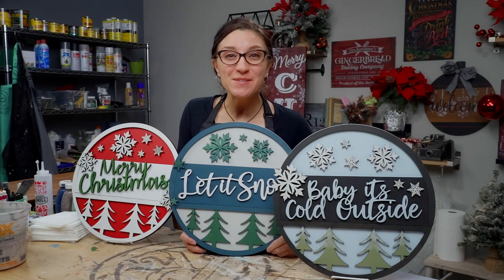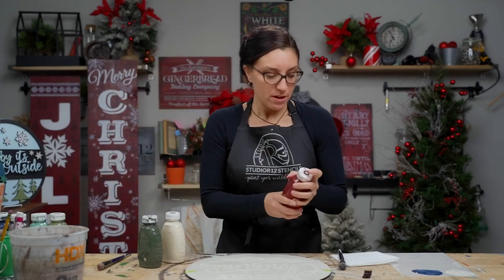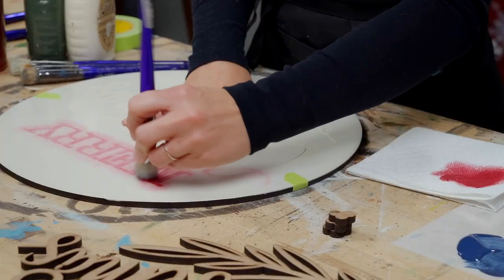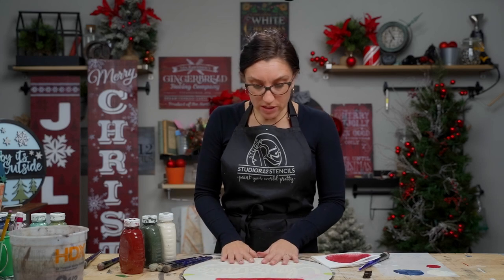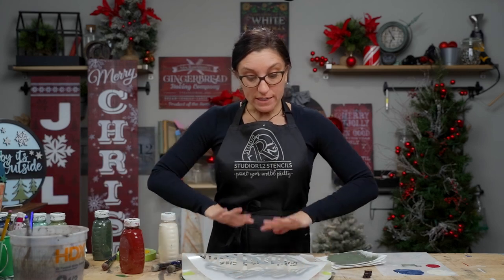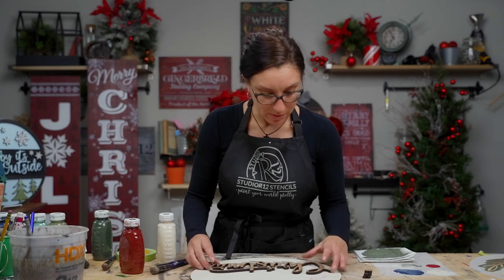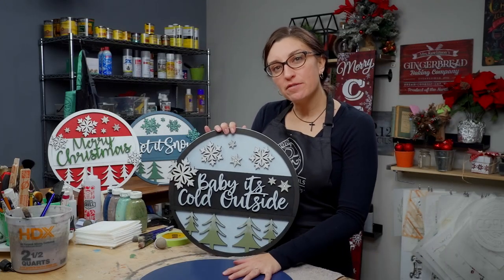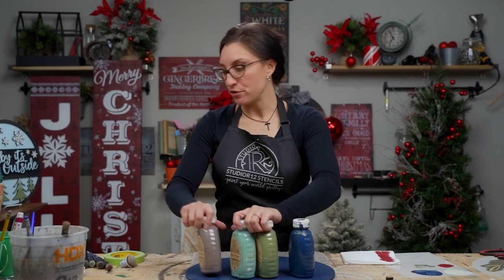Paint a 3D Stacked Door Hanger for Christmas | Round Door Hanger | DIY Christmas Decor | Porch Sign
In this tutorial, Kari G. shows you how you can make a double sided 3D Stacked Sign out of one project! You'll learn how to use a combo of stencils and wood cutout embellishments, the best tools for painting these, and how to glue embellishments on your projects. She will also show you how to fix several mistakes along the way.

Join us LIVE every Tuesday at 12pm eastern for a Q&A with the artists of StudioR12. We answer your questions about stenciling, painting, crafting and DIY projects.

White Background Project:
22
18
42

Blue Background Project:
72
43
49
38
28

E6000 Craft Adhesive

Sanding Block

⏰Times:
0:00 - Intro
0:15 - Getting started
0:55 - About our 3D signs
1:33 - Side 1 paint colors
2:01 - Side 1 layout
2:53 - Stenciling
13:15 - Sanding
15:52 - Painting embellishments
18:42 - Options with these signs
19:12 - Side 2 prep and sanding
21:00 - Side 2 paint colors
21:21 - Side 2 layout
22:49 - Foam/Dome brushes for embellishments?
23:56 - Fixing paint spill on edges
27:52 - 2 colors with 1 dauber?
30:31 - Assembly
34:42 - Hanging the signs